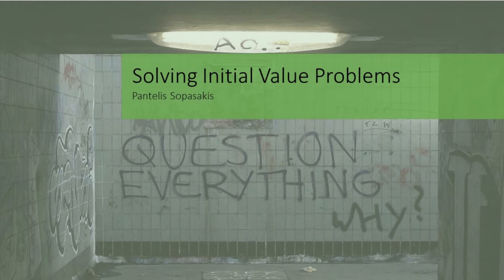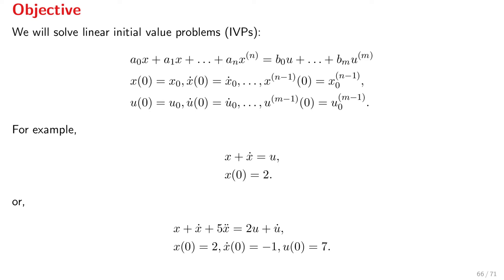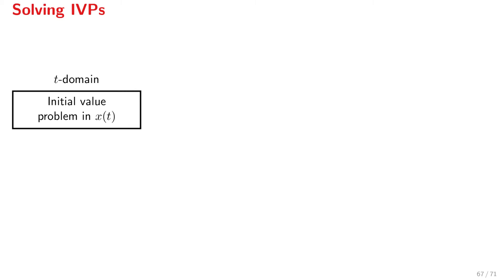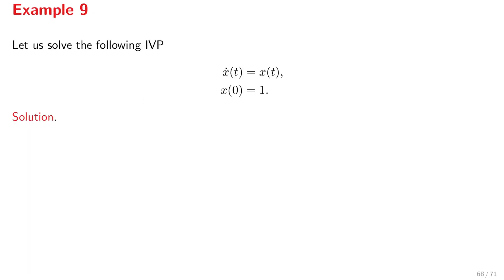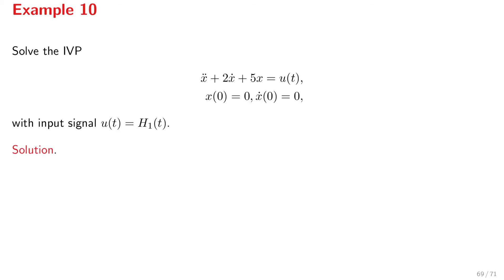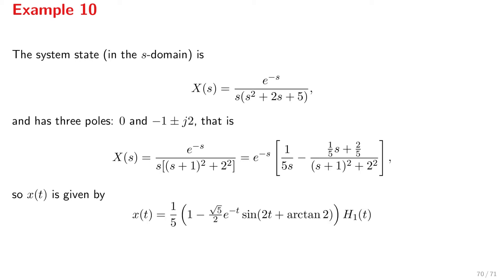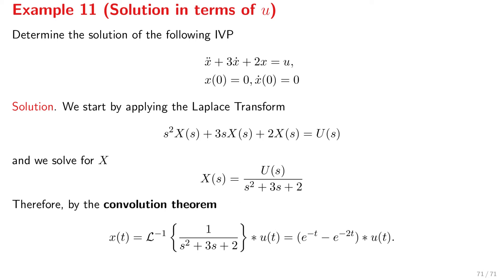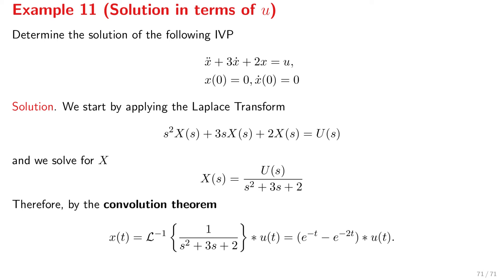Inverse Laplace Transform - Solving IVPs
This is the last video of the series of video lectures on the inverse Laplace transform. Here we look at how we can use the inverse Laplace transform to solve initial value problems.

▬ Contents  ▬▬▬▬▬▬▬▬▬▬

00:00 - Introduction
00:29 - What is an IVP
01:51 - How to solve a (linear) IVP
02:51 - Example
03:37 - Another example
05:31 - Solution for any input u(t)
07:24 - Outro

▬ Info  ▬▬▬▬▬▬▬▬▬▬

▬ Control Systems Textbook  ▬▬▬

Other countries:
The Netherlands